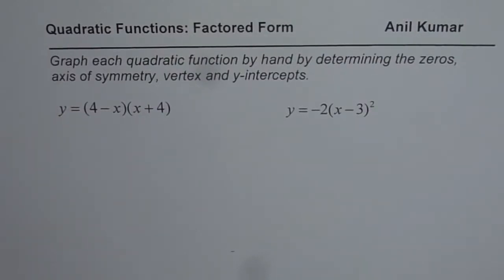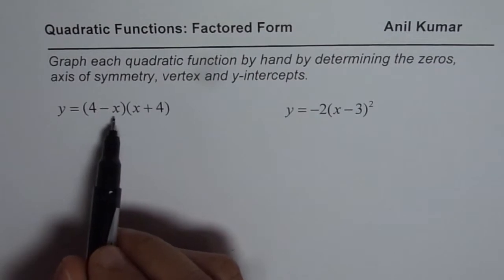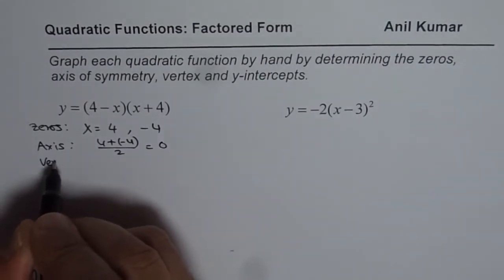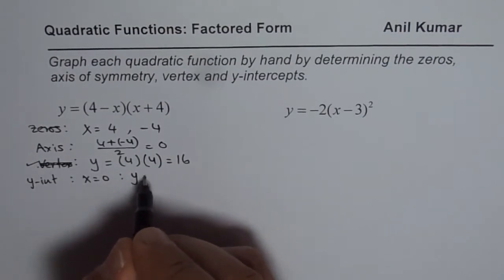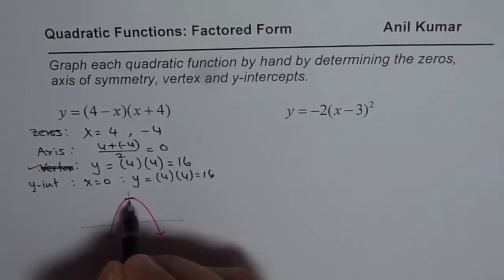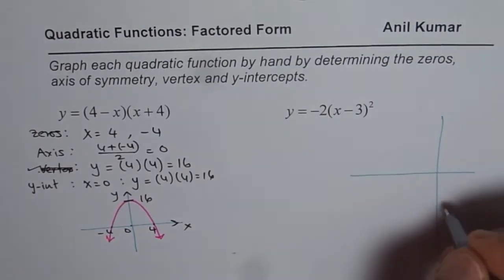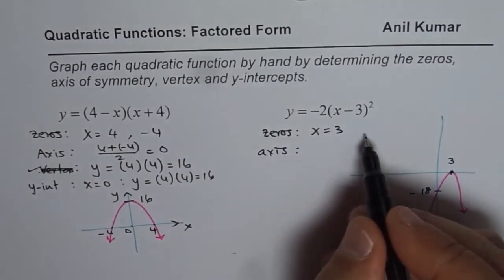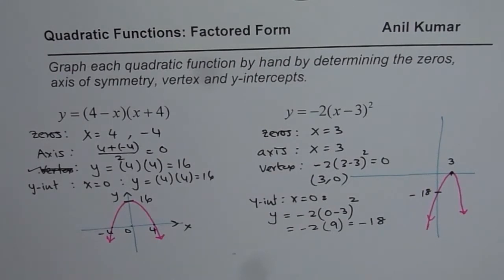Factored Form of Quadratic Equation Find Zeros and Graph